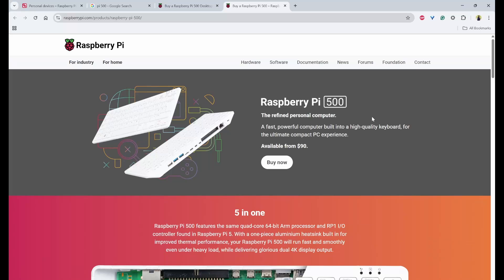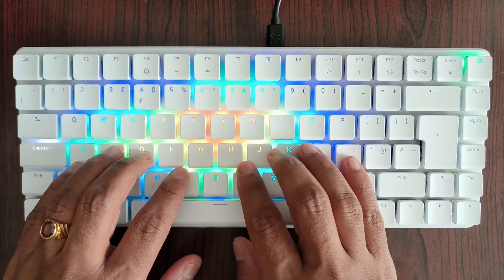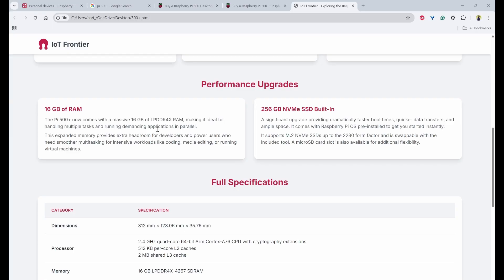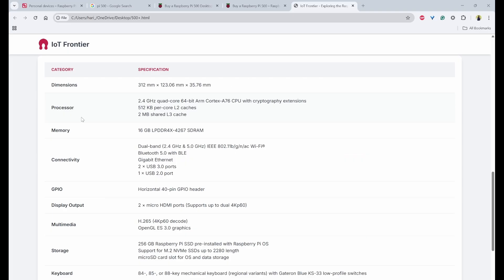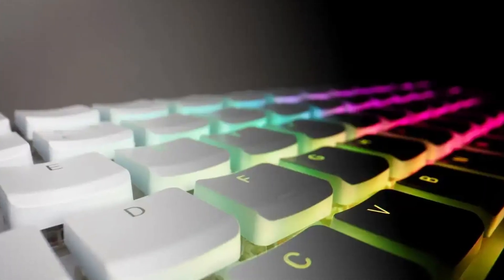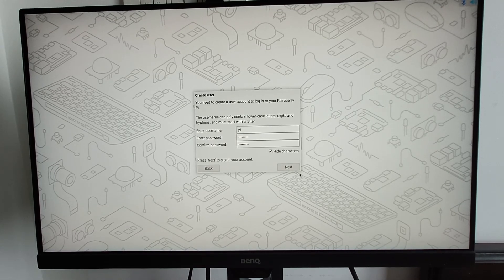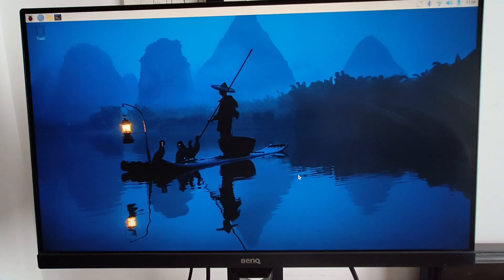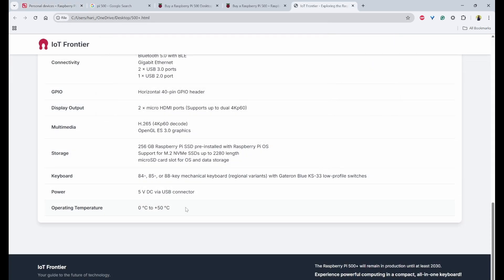Raspberry Pi 500+ | This Keyboard computer got an upgrade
Learn what is new in the Raspberry Pi 500+ , the keyboard computer which got an impressive upgrade on RAM, NVMe SSD and Keyboard. Also you will learn how to setup and remotely connect to it using Raspberry Pi Connect.

Chapters:
0:00 — Introduction & Overview
0:17 — What’s New: Raspberry Pi 500 Plus Launch
0:55 — Keyboard Upgrades: Mechanical Keys & LEDs
1:35 — Major Performance Upgrades (RAM, SSD)
3:13 — Full Specifications - Processor, Connectivity, Display
5:03 — Hands-On: Powering On and Initial Setup
6:52 — Preferences: Enabling SSH & VNC
7:12 — Raspberry Pi Connect: Portal Setup & Remote Access
7:42 — Remote Desktop & Shell Demo
8:19 — Conclusion